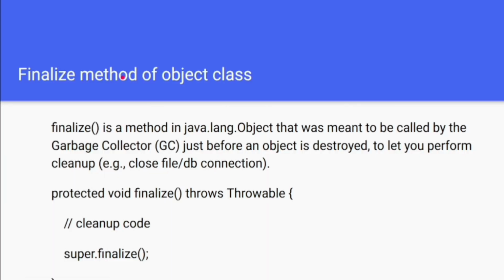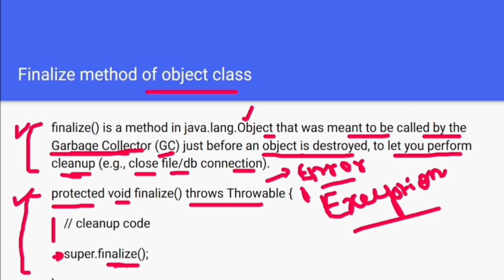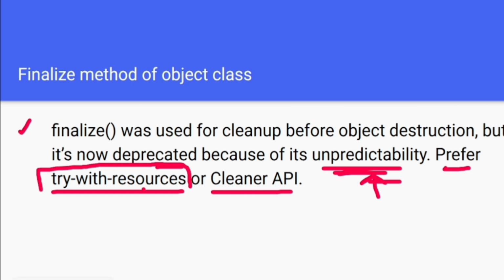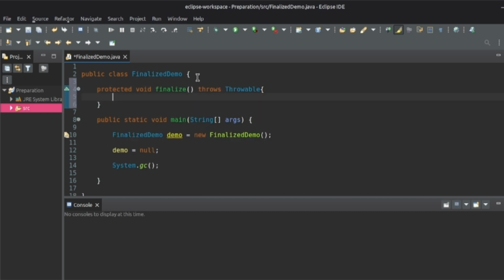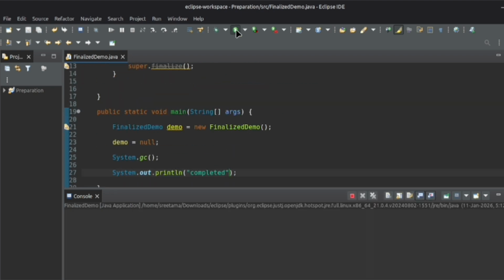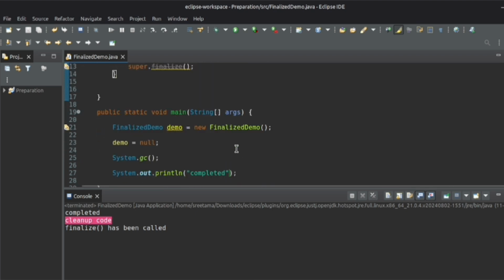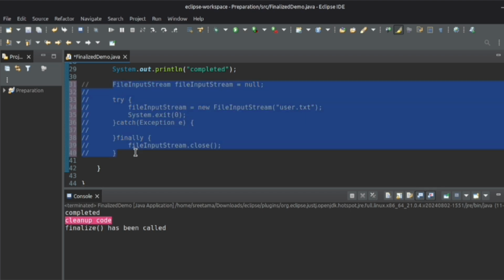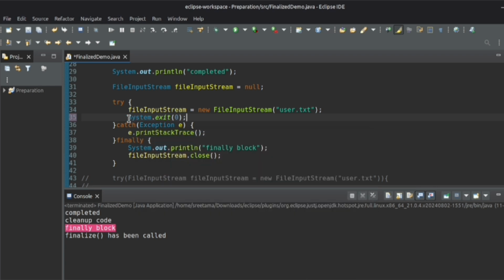Java Developer Latest Interview Question | Part 12 | finalize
Hi Guys,
In this video I have discussed finalize() method in Java.

Hope this video will help you in your preparation :)